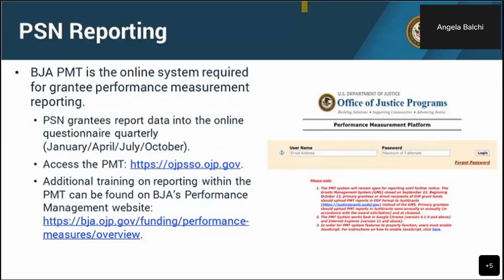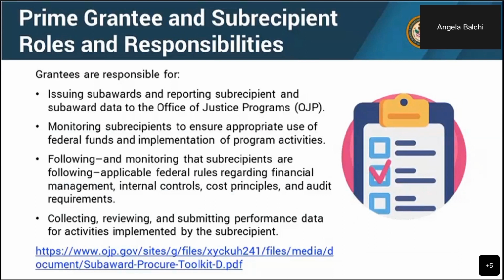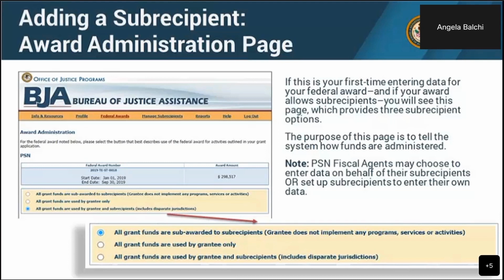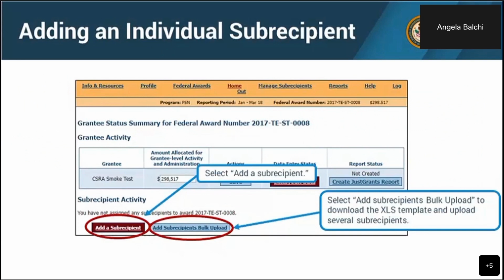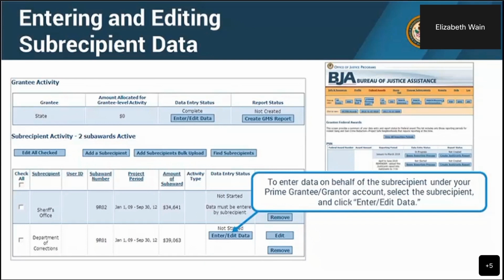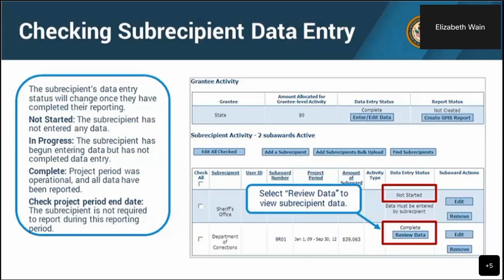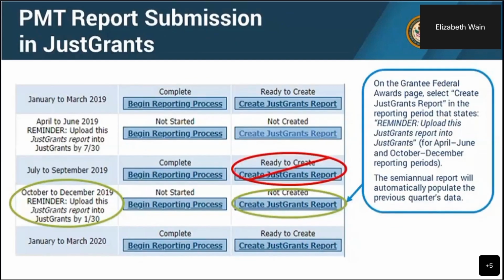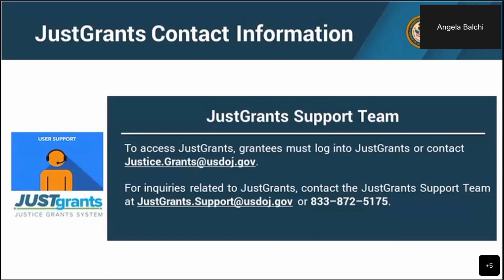Project Safe Neighborhoods Training Part 2 of 2: Subrecipient Reporting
This training provides information on Project Safe Neighborhood Program performance reporting requirements and an overview of completing reporting in the Performance Measurement Tool.